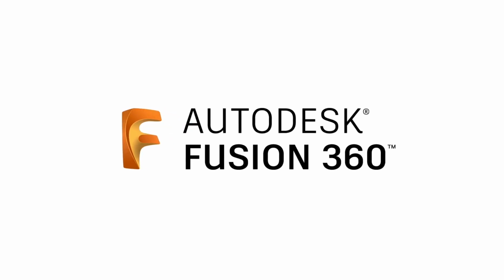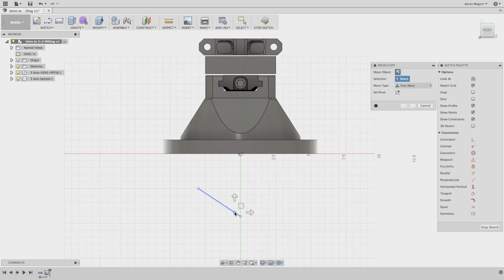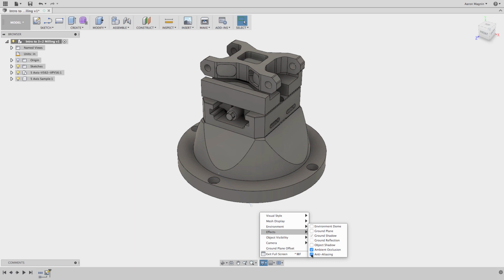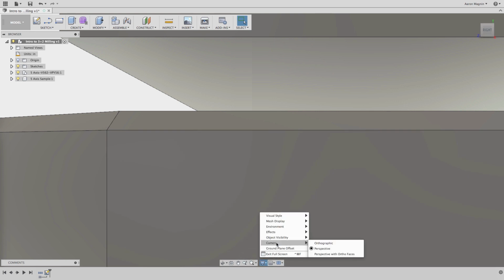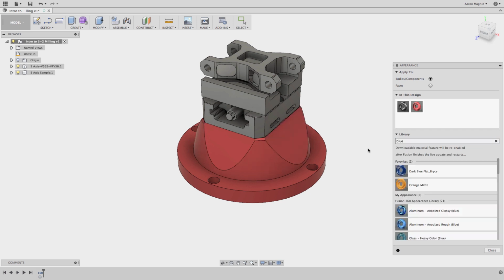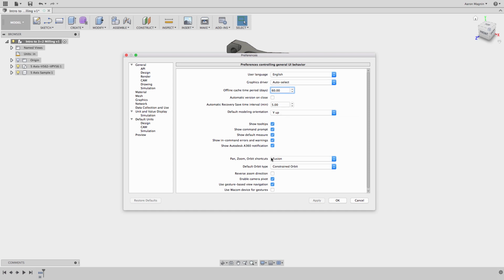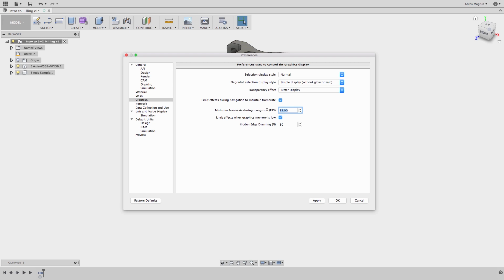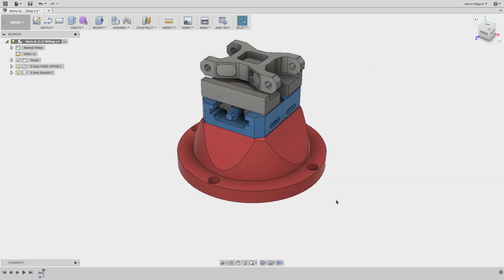QUICK TIP: Display & Preference Optimization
Have you ever wondered what settings we use to make the content you see here and other places? Watch this to see how we optimize Fusion 360's appearance.

*regarding the graphics driver setting -- “auto select” will typically give the best performance, AND if you manually override this option you'll be forced to revisit this often.